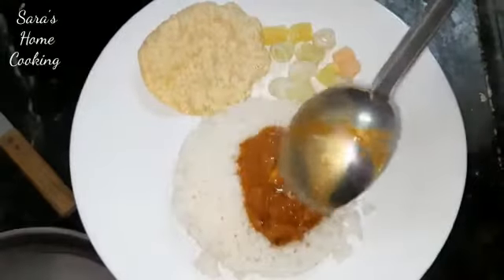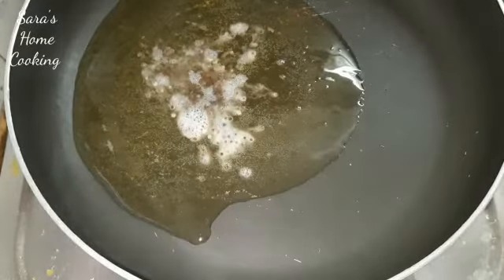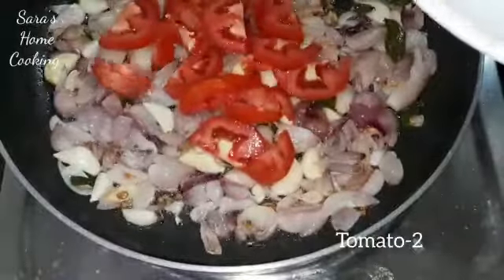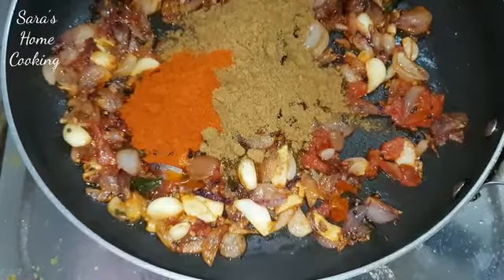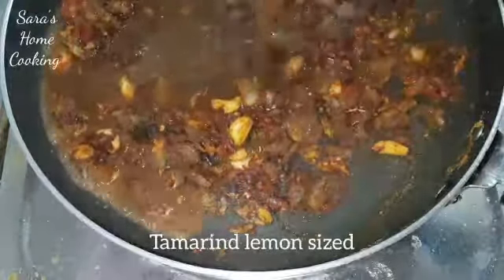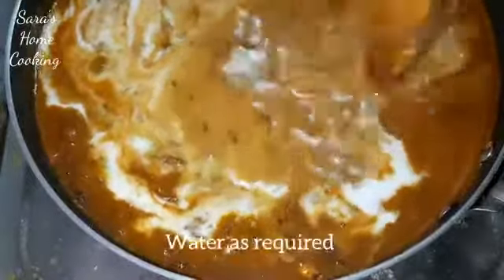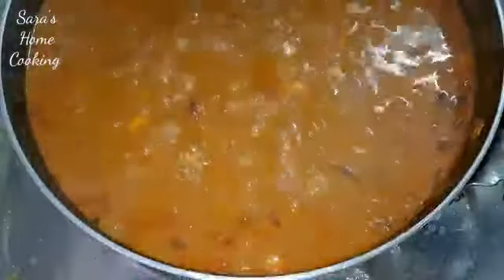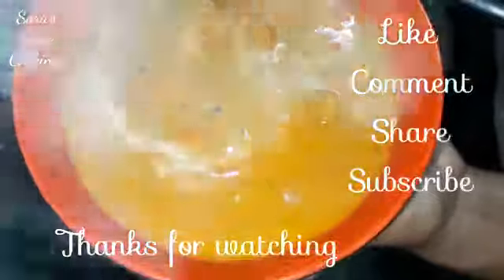சுவை மிகுந்த வெந்தய குழம்பு | Vendhaya Kulambu Recipe in Tamil | Vendhaya Kuzhambu | Healthy Recipe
This video is about how to make சுவை மிகுந்த வெந்தய குழம்பு | Vendhaya Kulambu Recipe in Tamil | Vendhaya Kuzhambu | Healthy Recipe

Ingredients:

Gingelly oil-3 spoon
Mustard seed
Curry leaves
Fenugreek-1/2 tbsp
Garlic-1 (full)
Shallot-1.5 cup
Tomato-2
Coriander powder-2 spoon
Red chilli powder-1 spoon
Turmeric powder-1/2 spoon
Cumin powder-1/2 spoon
Tamarind-lemon sized
Coconut(grinded)-1/4 cup(optional)
Water as required
Salt
Jaggery-1 small piece(optional)